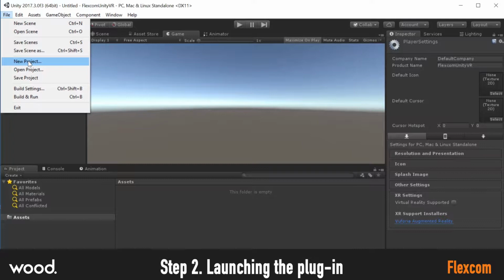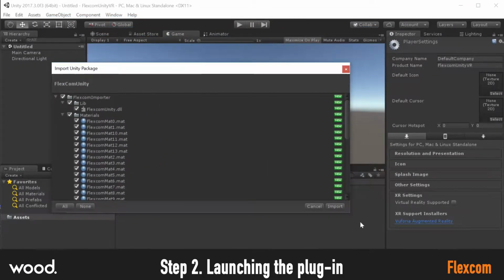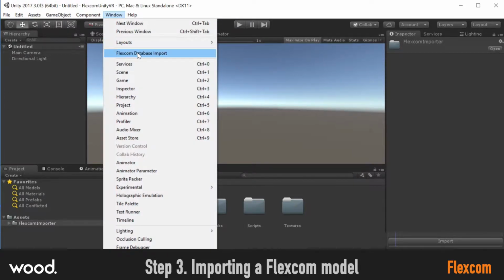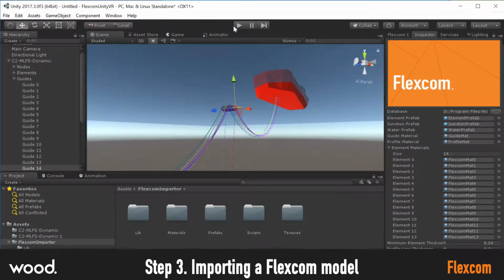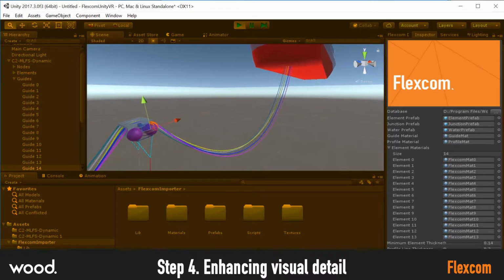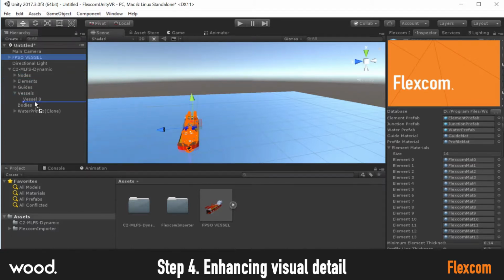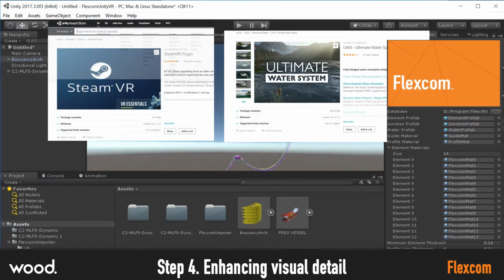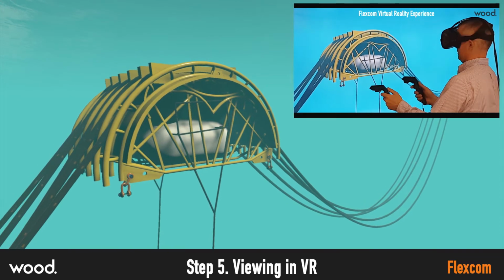Flexcom Unity 3D Tutorial - 2018